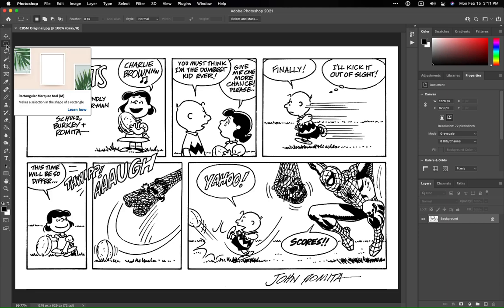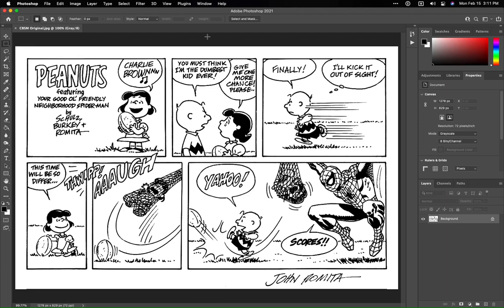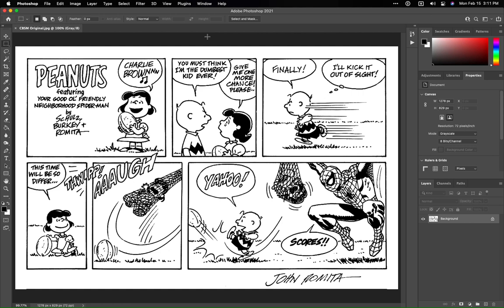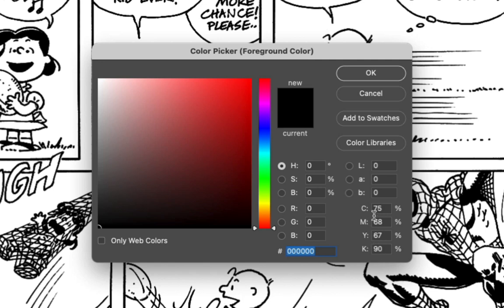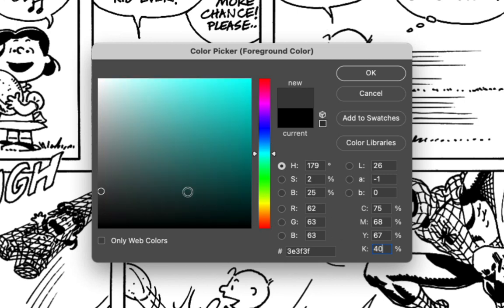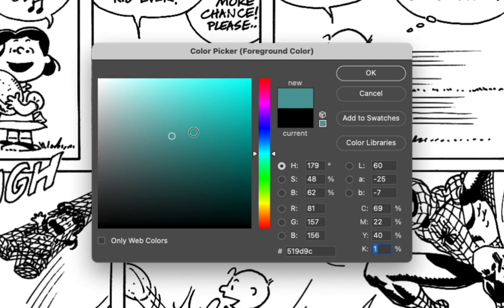Understanding Digital Color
An introduction to comic coloring in Photoshop created for my class at PNCA this video covers Understanding Digital Color